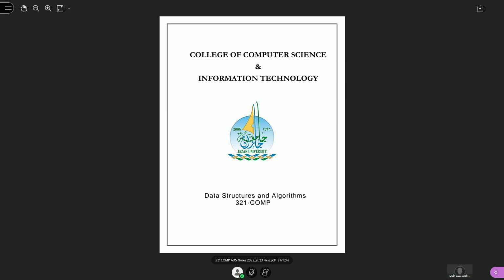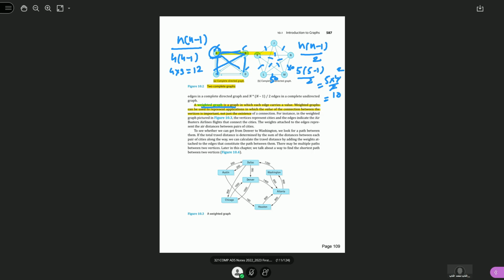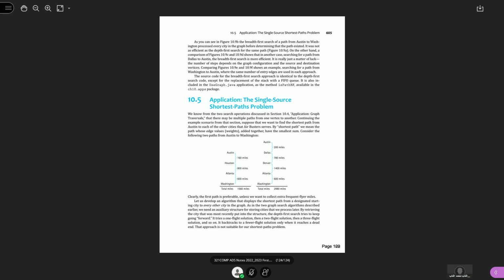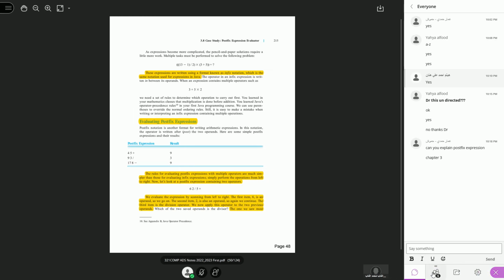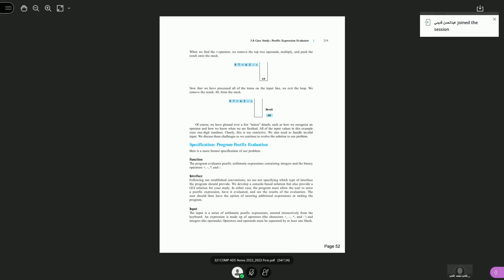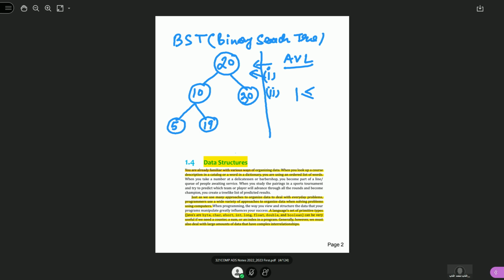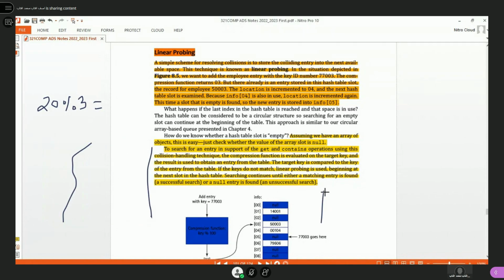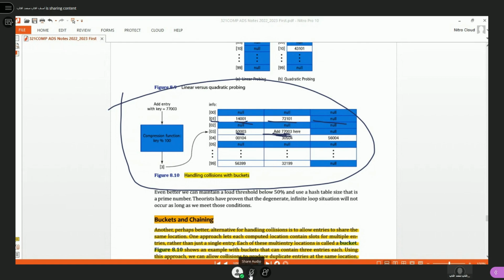مراجعة خوارزميات وهياكل البيانات دكتور أصف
لا اله الا انت سبحانك اني كنت من الظالمين